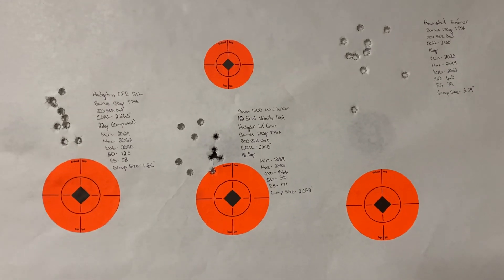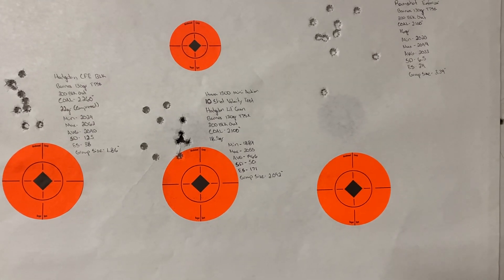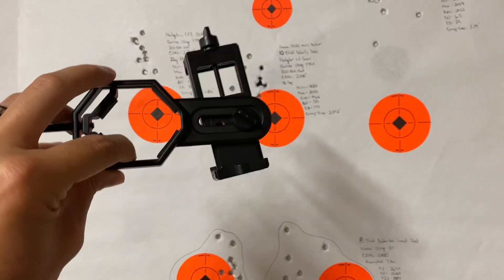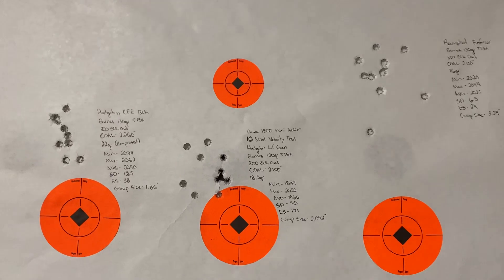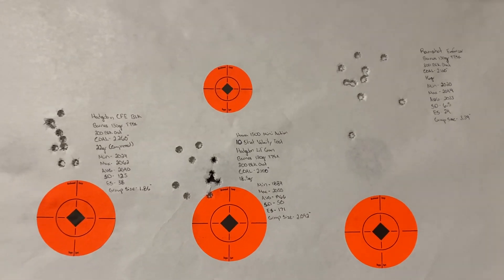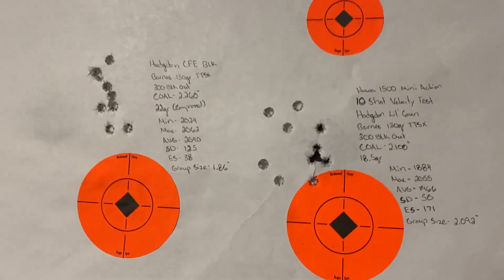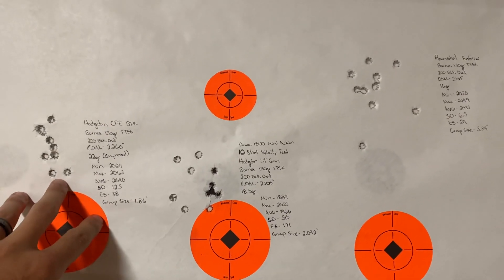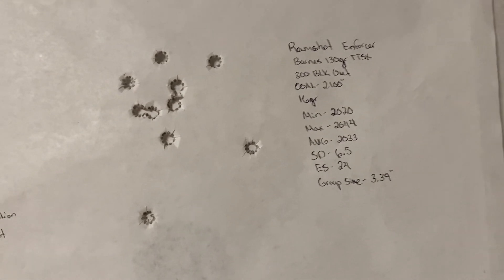Howa 1500 Mini Action 300 Blk Out: Video 1 - Initial Velocity Results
I want to work up a load for my Howa 1500 Mini Action chambered in 300 Blk Out...I’ll be using the Barnes 130gr TTSX bullet. In this first test I loaded up three 10 shot groups using three different powders. The results were interesting and give me a good baseline to start with. I’m looking forward to squeezing out more accuracy using the Ramshot Enforcer powder given its velocity results.